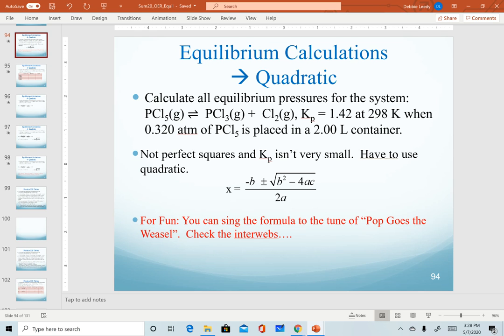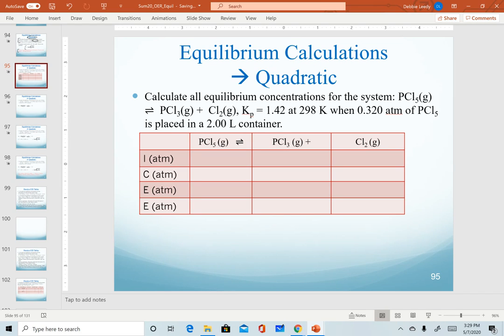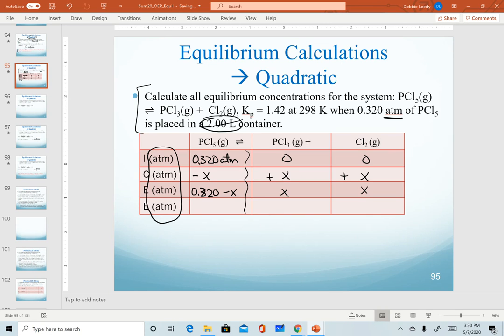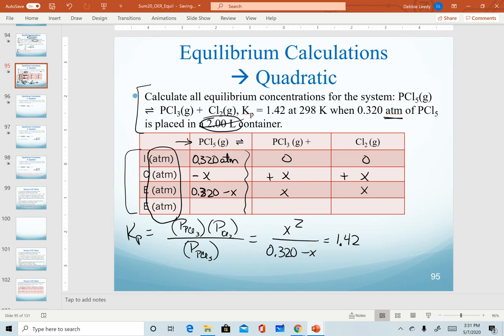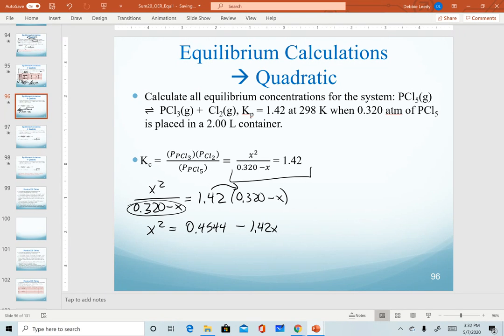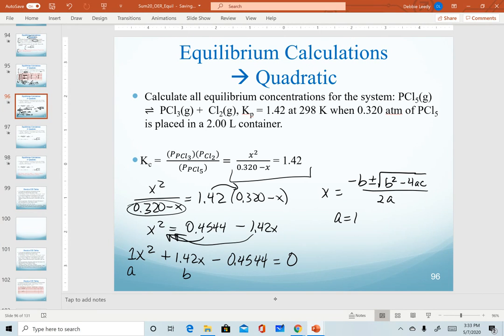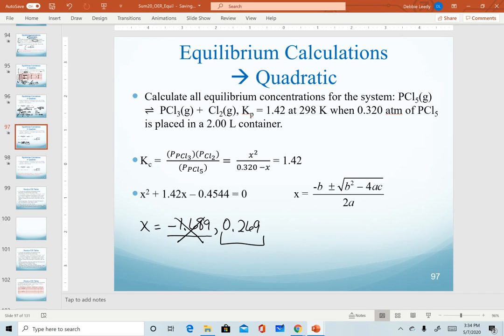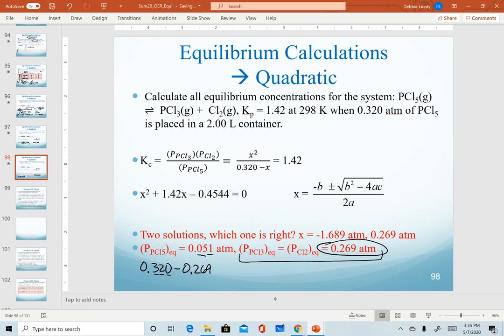ICE tables: Quadratic formula